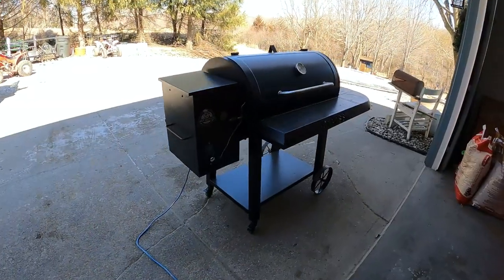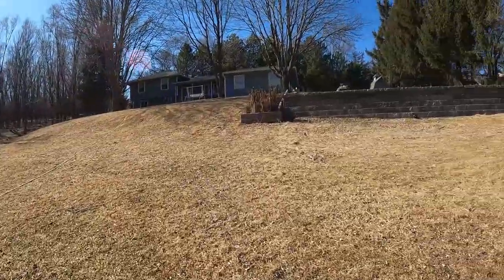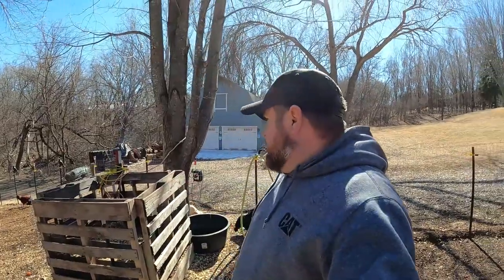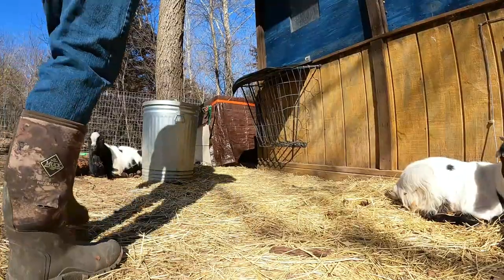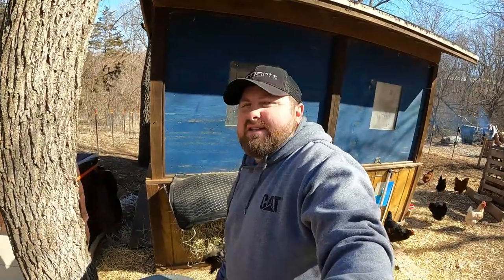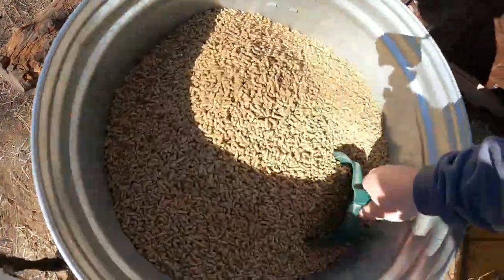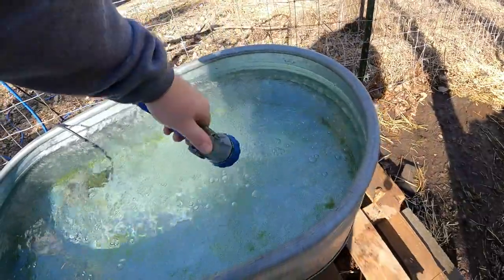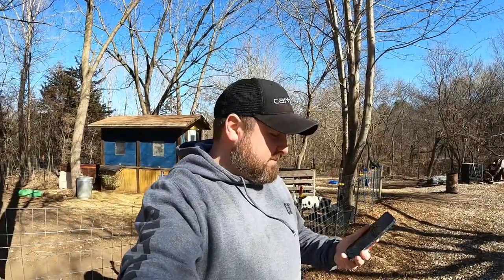❇️ Save Your Money ( Tip For Anyone Starting YouTube )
GoPro Hero 9 and Apple IPhone 13Max , See the difference in cameras so you don't break the bank on equipment , Save your money ( Tip for anyone start YouTube )starting up your channel.
Mailing Address:
Sunnyslope Homestead

Sunnyslope Homestead